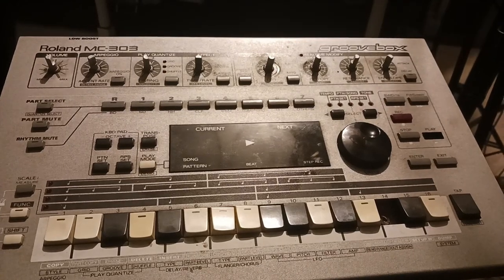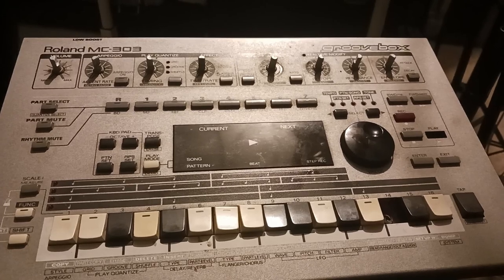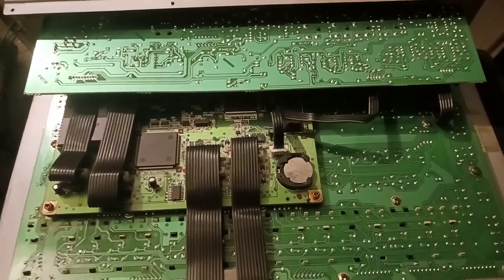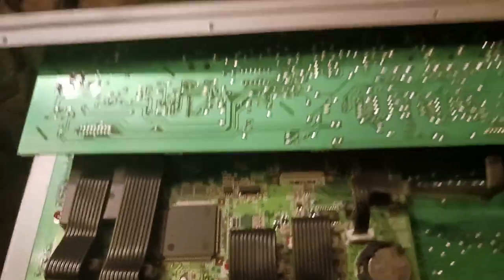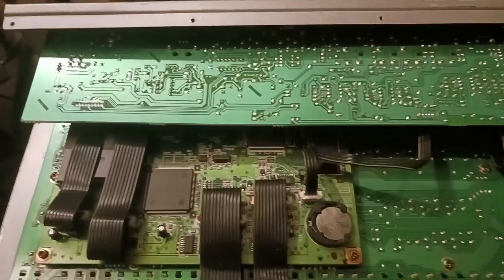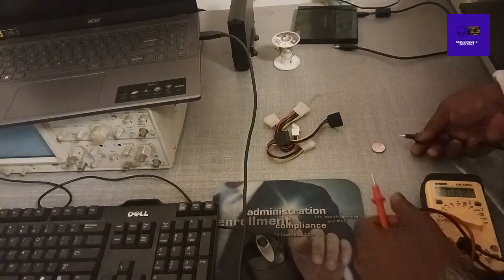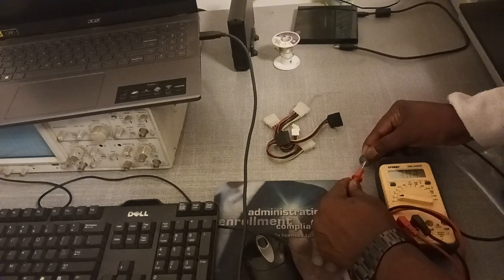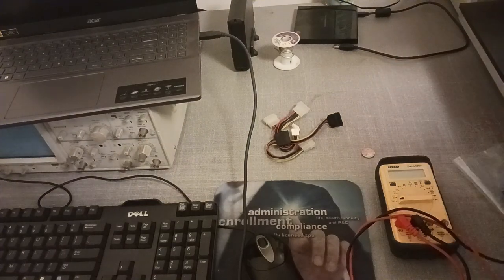Inside of a Roland MC 303 Groovebox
My machine gave me error messages. So I opened up the case and changed out the battery.